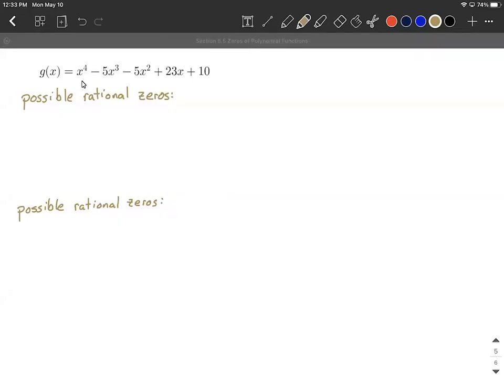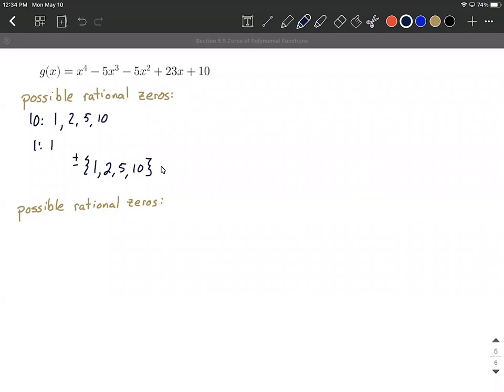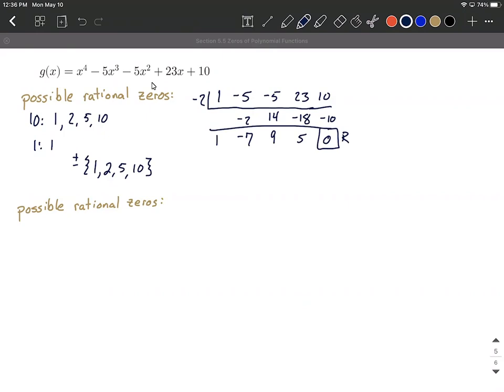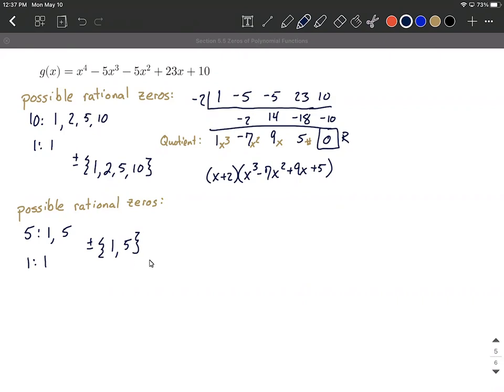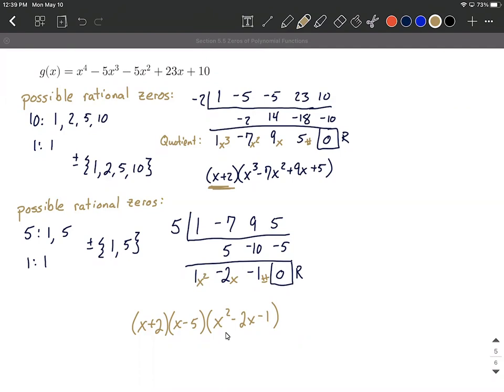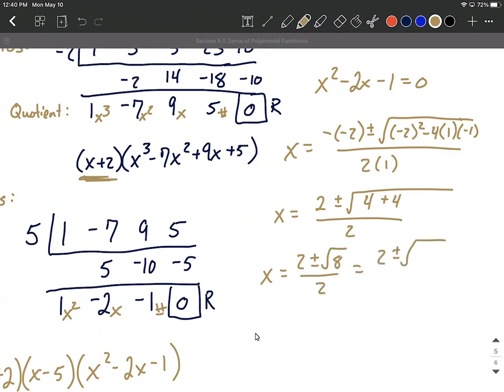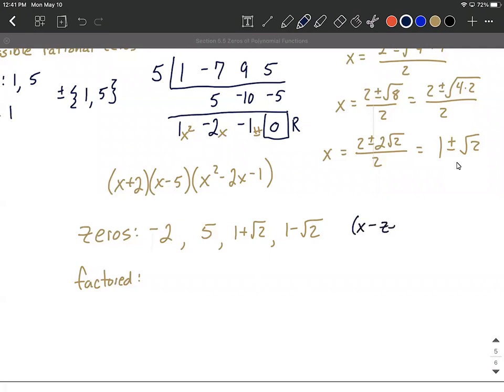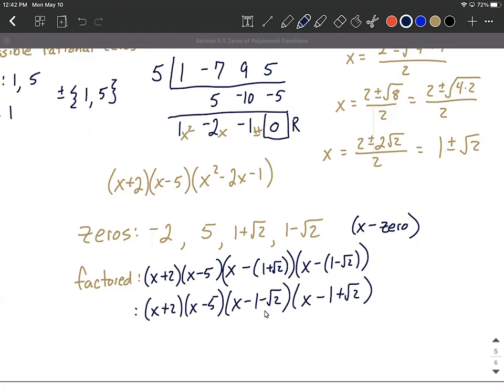Fundamental Theorem of Algebra | Rational Zeros Theorem | irrational solutions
In this example, we use the Rational Zeros Theorem to locate possible rational zeros of a fourth degree polynomial.  We then test them using synthetic division.  After finding one, we rewrite the original polynomial as the divisor multiplied by the quotient (a third degree polynomial). Seeing no easy way to factor the 3rd degree polynomial we again list out its possible rational zeros and test them using synthetic division until we find one with remainder of zero.  We then rewrite the original as the first factor we found, multiplied by the second factor we found, multiplied by the resulting quotient.  The quotient is a 2nd degree polynomial (quadratic) but we don't have an easy way to factor it, so we instead set it equal to zero and solve by using the quadratic formula.  This given two irrational zeros.  We then use the zeros to create factors of the polynomial.  In the end, the polynomial is factored completely and we have found all of its zeros.